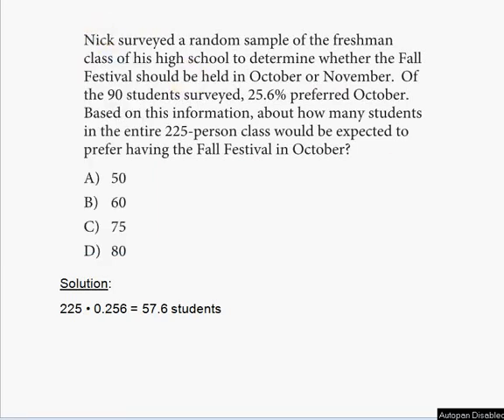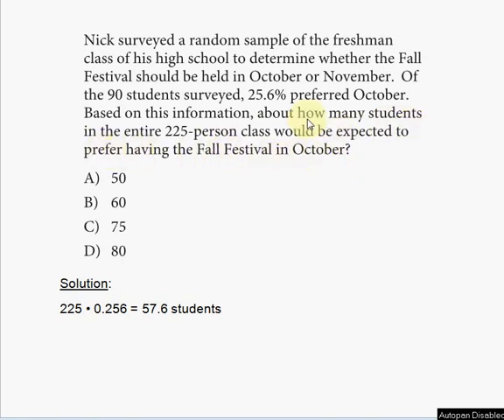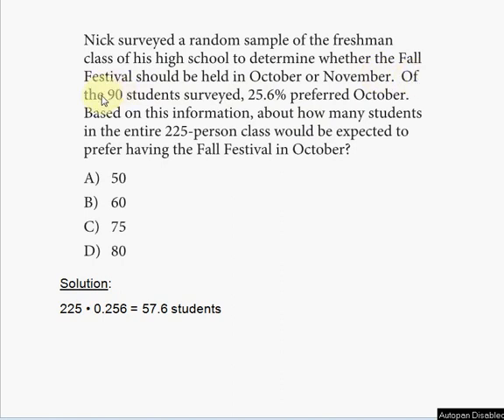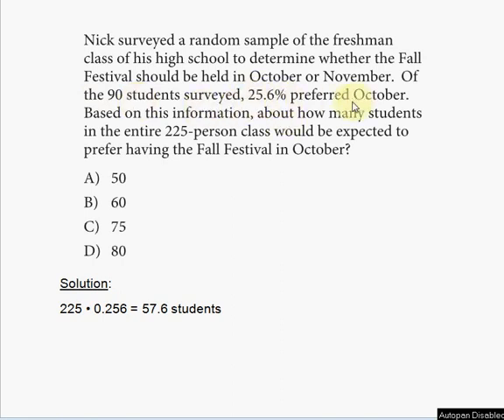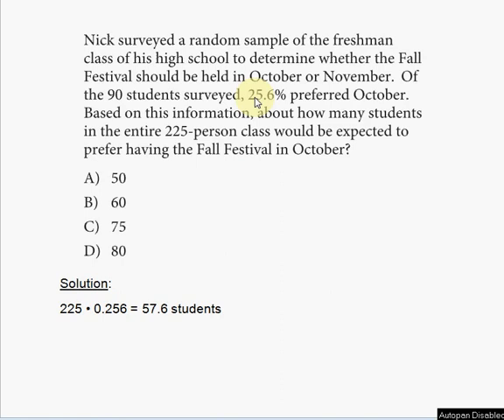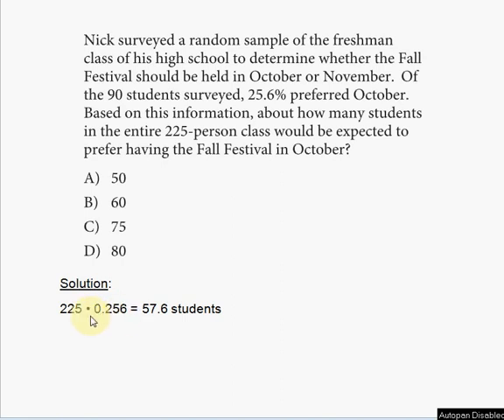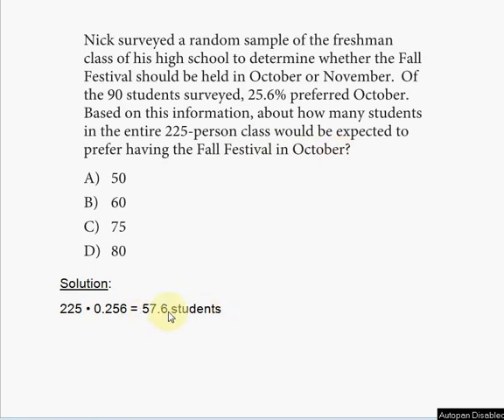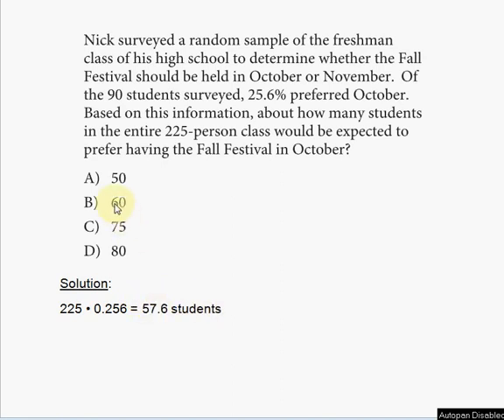SAT Practice Test 4, Section 4, Problem 4 ! ! !